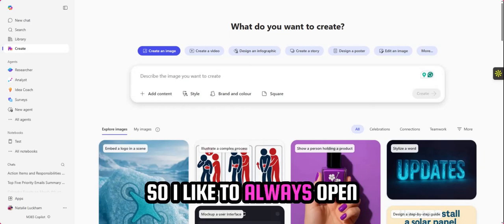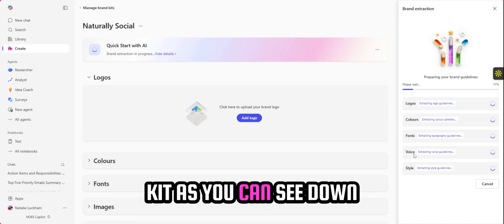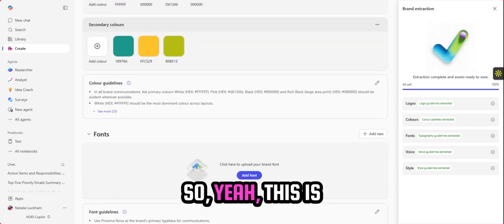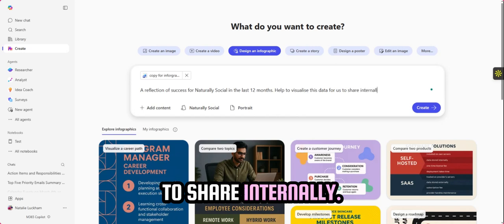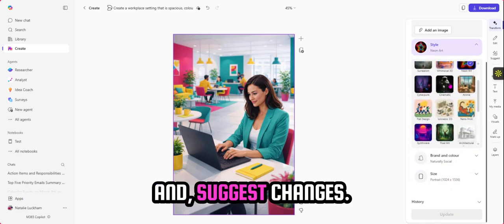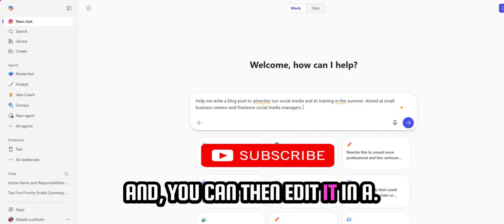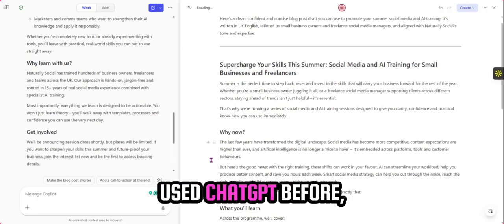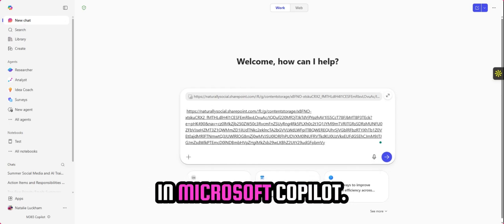Microsoft Copilot for content creation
Is Copilot good for content creation?!

In this short video, I'll show you how we're using some of the key features you may not know existed!

From content ideas to crafting stunning posts for your business, I'm demoing everything you need to know.